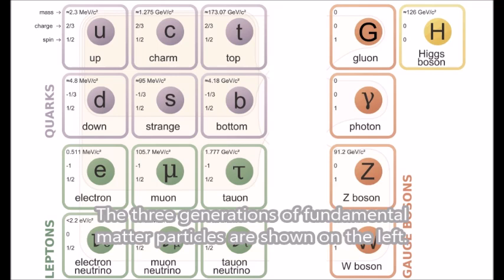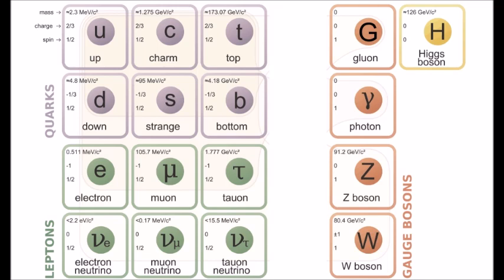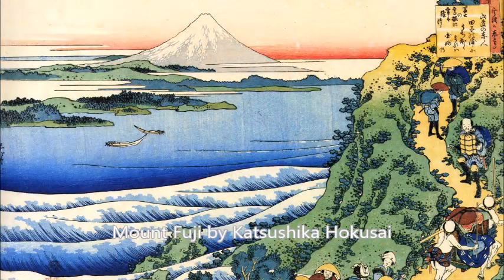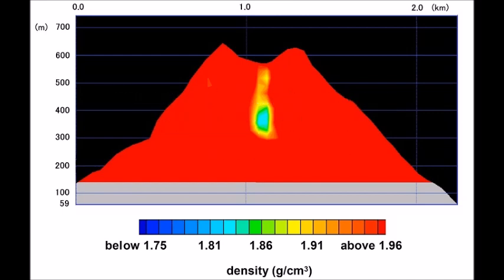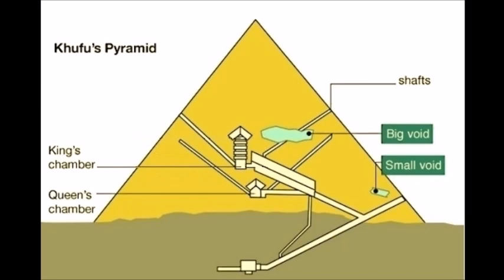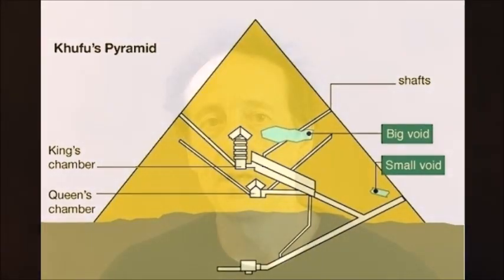Will Muons Solve the Riddle of the Sphinx?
Scientists may have discovered a secret chamber within the Pyramid of Khufu using particles known as muons.

In the mid-1930s just five fundamental particles were known to physicists - the electron, the proton and the neutron, the photon which is what light waves are formed from, and the fifth particle that had been predicted by Paul Dirac and discovered by Carl Anderson and this particle is known as the positron - it is the antiparticle of the electron. Everything seemed really neat and tidy - the structure of matter and light was understood in terms of fundamental particles and every particle seemed to have a role in fundamental physics. In 1936 Carl Anderson and Seth Nedermeyer discovered another particle which was completely unexpected - the muon. The surprise of the physics community was summed up by Isidor Rabi who said 'who ordered that!'

Eighty years on our understanding of fundamental physics and the structure of matter has progressed a long way. The Large Hadron Collider collides beams of protons and large numbers of particles are produced in these collisions. But we now know that all these particles can be explained in terms of just a handful of particles that are collected together into the standard model table of particle physics. Most particles produced in the collisions in the LHC are formed of quarks and antiquarks that held together by the strong force. These particles are known as hadrons. Protons are made of two up quarks and one down quark. In addition to the hadrons there are a small collection of other particles known as leptons that don't feel strong force.

The matter particles come in three generations of four particles - two quarks and two leptons. In the first generation there is the up quark, the down quark, the electron and the electron neutrino. The second generation includes heavier replicas of the particles in the first generation -  the strange quark, the charm quark, the muon and the muon neutrino. Then in the third generation there is the bottom quark, the top quark, the tauon and the tauon neutrino. Muons are just like heavy electrons they have the same charges and they feel the electromagnetic and weak forces but not the strong force. But the muon has 207 times the mass of the electron and, unlike the electron, the muon is unstable. It decays in about two microseconds. The muon is much more penetrating through matter than the electron because it is more massive. Its path doesn't bend as much in an electromagnetic field and it essentially just sweeps the electrons aside as it moves through matter.

Muons are continually being created in the atmosphere and this happens when highly energetic cosmic rays that are mainly protons arrive from distant regions of the galaxy where they have been produced in events such as supernovae. These protons collide with atoms - nitrogen atoms and oxygen atoms - in the atmosphere and this produces a cascade of particles many of which are muons. About 150 millions pass through every square metre of the Earth's surface every second so we are continually being bombarded by muons. But they just pass straight through us and the most highly energetic muons can pass all the way through up to a kilometre of solid ground. They will travel much further through a less dense medium such as air and this has enabled physicists from Japan to take images of the innards of a volcano. What they've been doing is positioning muon detectors, developed for particle physics experiments in laboratories such as CERN, around the volcano to measure the flux of muons in different directions through the volcano. So over a period of time it is possible to see the magma chamber within the volcano filling up with magma or emptying, and it's therefore possible to predict when an eruption is likely to occur. This opens up the possibility of evacuating the population living in the vicinity of the volcano so they are out of the way should an eruption happen.

Muons have now been used to investigate the mysteries of the ancient world. It has long been speculated that there might be hidden chambers within the stonework of the great pyramid of Khufu in Egypt. We know of three chambers that have been named in modern times the King's Chamber, the Queen's Chamber and another chamber that is unfinished on the ground level. The Japanese physicists have put muon detectors in the Queen's Chamber to measure the flux of muons in various directions through the pyramid and they seem to have found evidence of an empty space in the stonework. So there's evidence of another a hidden chamber and this has led to speculation that perhaps this is where the treasure of Khufu was hidden in the pyramid. So far it has not been possible to investigate the chamber any further but there are plans to introduce a miniature robot that might be able to peer inside to see what's there.